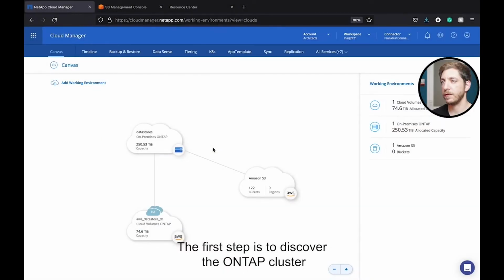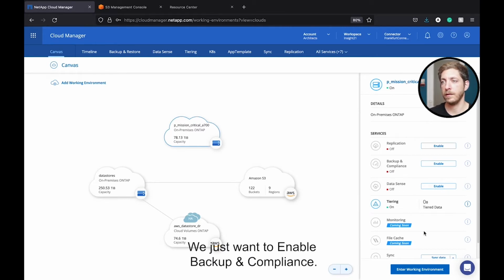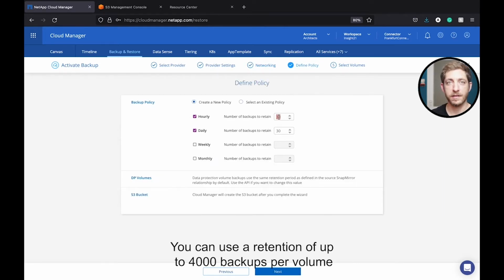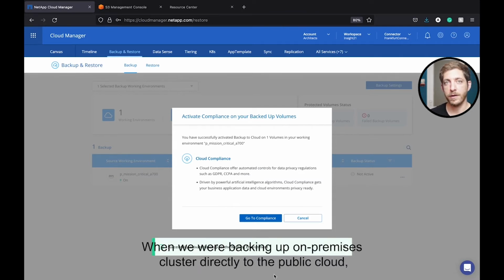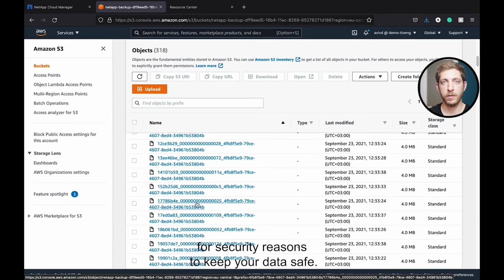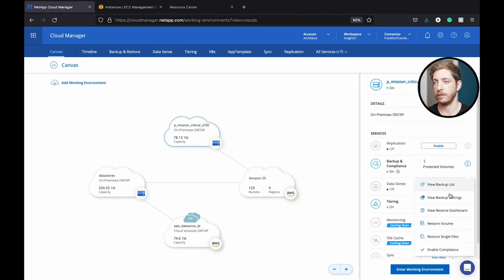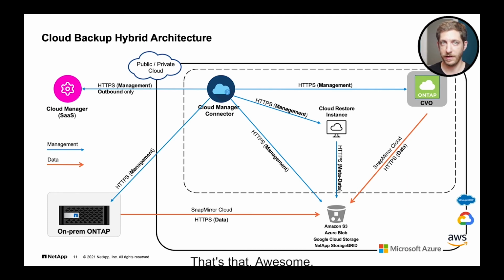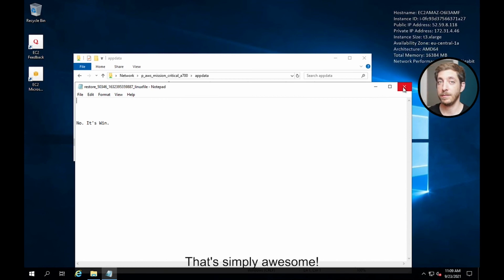NetApp Cloud Backup Demo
We know ONTAP like no one else. That’s why NetApp Cloud Backup, a solution that was made specifically for ONTAP, is simply the best backup for ONTAP. Cloud Backup offers the best backup performance, reliability, and cost-efficiency. And all that with 2-minutes deployment and intuitive flows for simple operation.

Cloud Backup utilizes block-level backup, performs incremental forever backup, preserves ONTAP’s storage efficiencies, backup directly with no media gateway, and has tons of built-in automation. All of that allows you to backup data 100 times faster, decrease bandwidth use, and have an independent and reliable backup while saving costs.

If you are looking for an additional copy of your ONTAP data in the most simple and cost-efficient way, or want to stop working for the backup and get it to work for you - Cloud Backup is the best solution for you.

In this video:
00:00 - Intro
00:06 - Discover the ONTAP cluster I want to protect
00:22 - The existing volume on the cluster
00:35 - Backup activation
01:29 - creating your own policy or using an existing SnapMirror policy
01:35 - Select which volume I wish to protect
02:00 - Scan the Backup using Cloud Data Sense
02:10 - Cloud Backup license cost
02:15 - The cluster CLI
02:58 - Clicking on Backup Now
03:05 - Details and Backup lists
03:15 - How can I recover my application files?